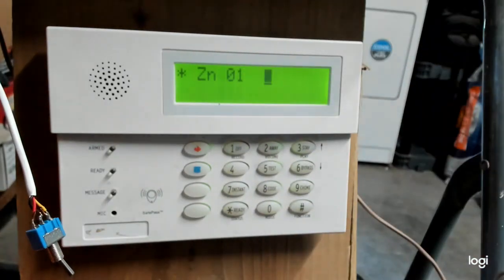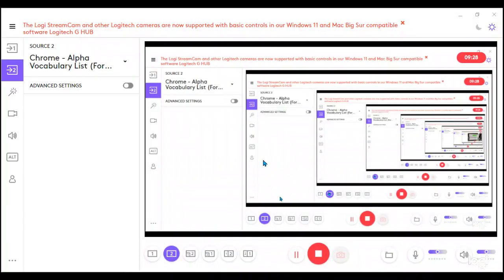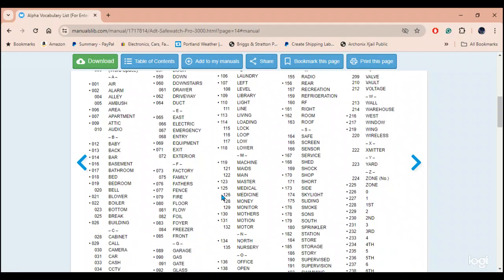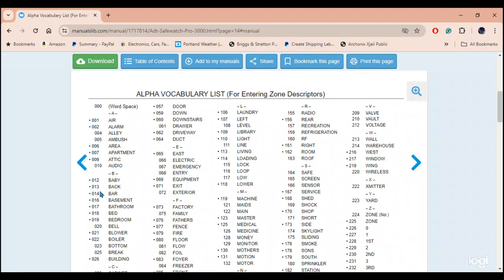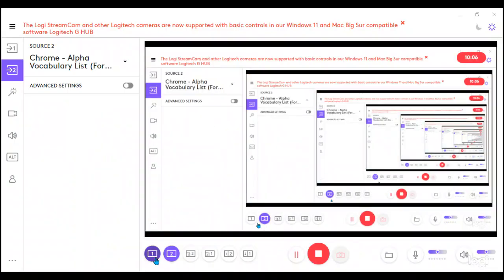How to program zone descriptors on a Ademco Vista panels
How do you program zone descriptors on Ademco Vista panels?

Below is a link to the vocabulary list for Ademco Panels.